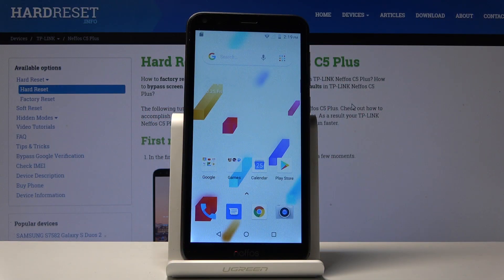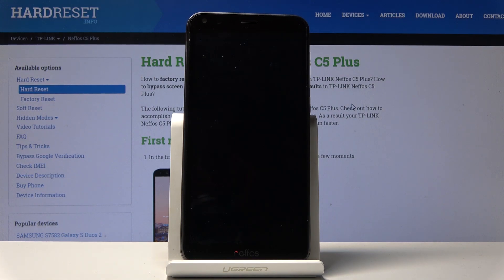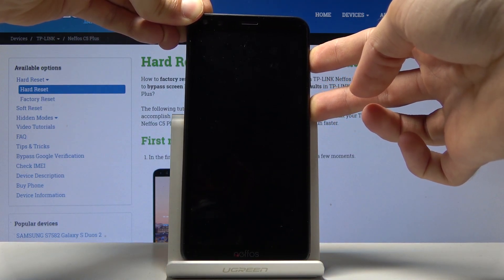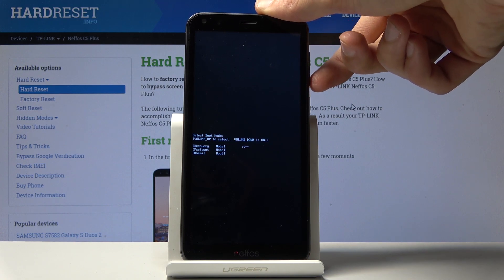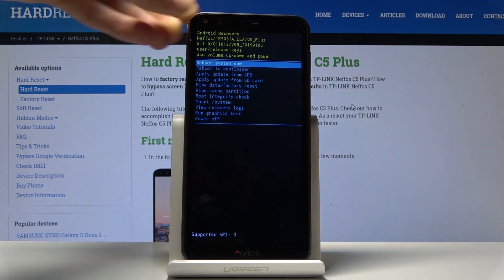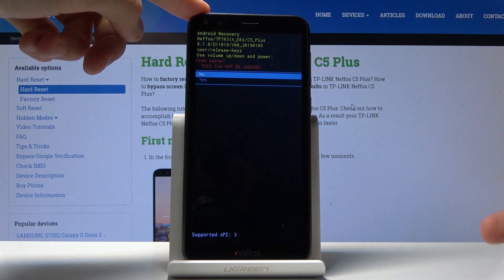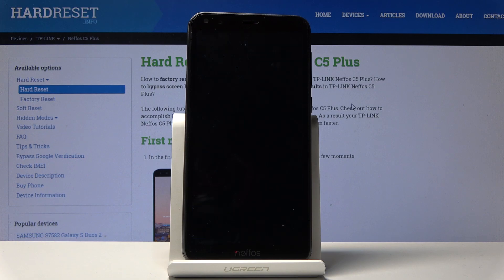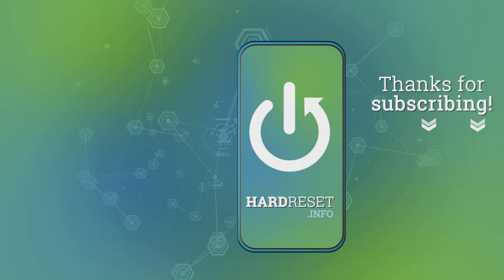How to Wipe Cache Partition in TP-LINK Neffos C5 Plus - Speed Up System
Find more info about TP-LINK Neffos C5 Plus:
We are coming to show you how to optimize the system of your TP-LINK Neffos C5 Plus. If you would like to refresh and speed up your Neffos device, then find out the attached tutorial to learn how to use a combination of keys in order to get access to the Android recovery mode, where you will be able to learn how to wipe cache in TP-LINK Neffos C5 Plus smoothly. Let’s watch the presented tutorial and remove temporary cache files in the system of your Neffos device.

How to wipe cache in TP-LINK Neffos C5 Plus? How to delete cache data in TP-LINK Neffos C5 Plus? How to reset cache in TP-LINK Neffos C5 Plus? How to refresh TP-LINK Neffos C5 Plus? How to remove temporary cache files on TP-LINK Neffos C5 Plus? How to format cache in TP-LINK Neffos C5 Plus?